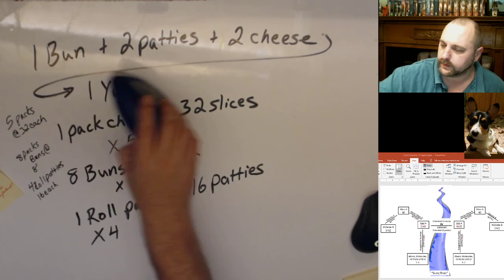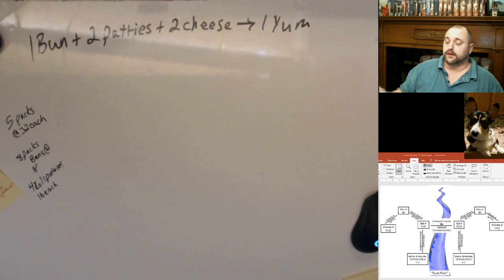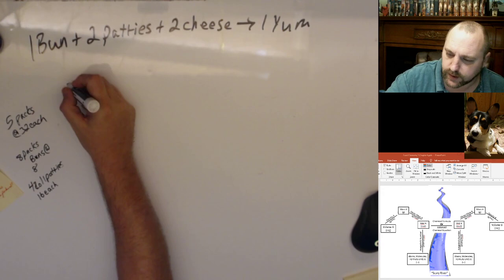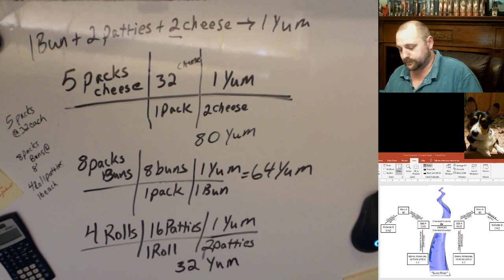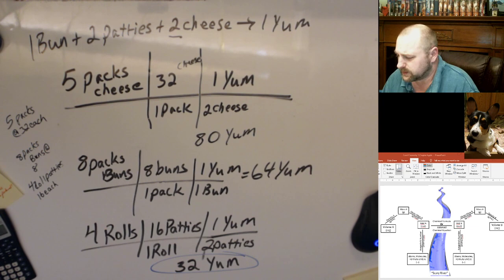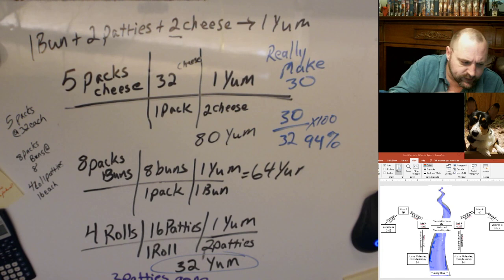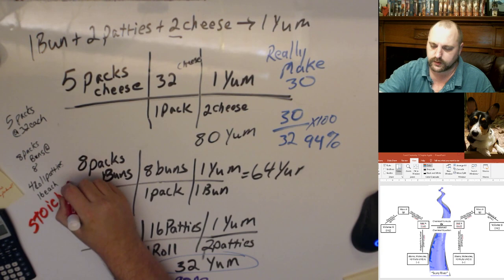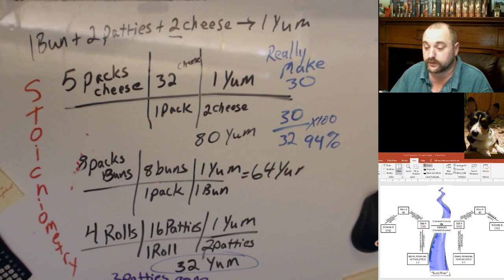Time to Dig My Grill Out And Learn Some Chemistry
Fundamental Chemistry 1
Chapter 4 Stoichiometry and chapter wrap up